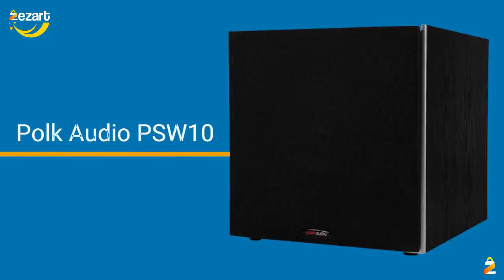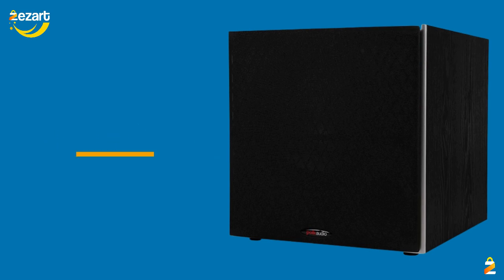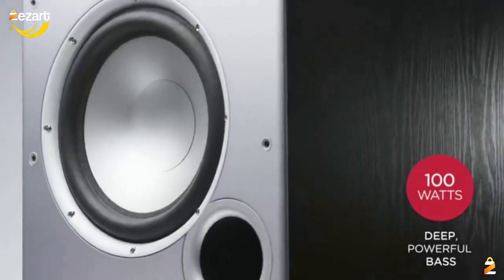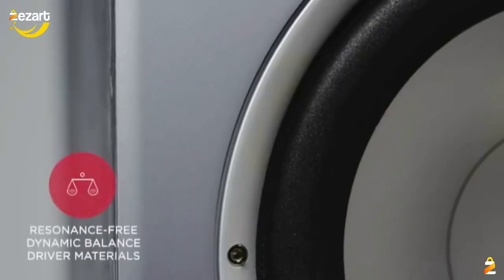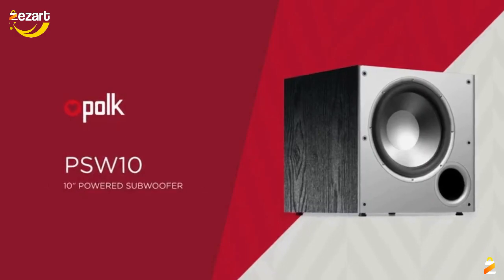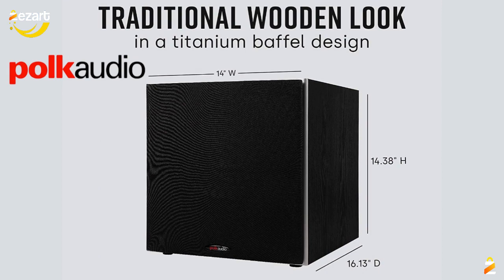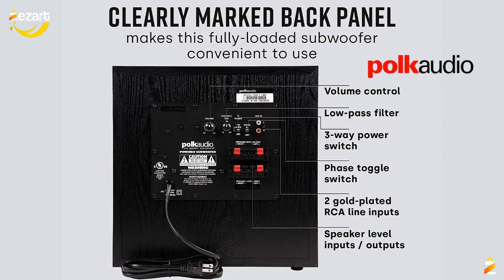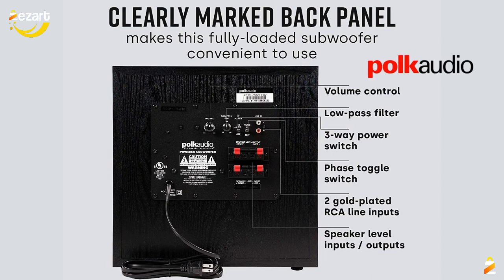polkaudio PSW10 10" Powered subwoofer - Power Port Technology. Big Bass. Home Theater Systems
POWERED SUBWOOFER FOR EXTRA BASS & PUNCH – A 10-inch Dynamic Balance woofer & a uniquely configured directed port provides accurate bass with added depth that brings your music and movies alive. A perfect solution for your small-to-mid size room.Mounting Type: Floor Standing
LOUDER CLEARER SOUND EVEN AT HIGH VOLUME – Enjoy a thrilling yet balanced music experience with rich, deep sound, even at low frequencies. BLENDS EASILY WITH ANY SPEAKER and plays the most demanding nodes effortlessly without any distortion
DOUBLE THE AMPLIFIER POWER TO 100 Watts of Dynamic Power with its in-built 50-watt RMS amp. Sophisticated engineering with best in class resonance-free driver materials make this sub highly durable and FIT FOR EXTENDED USE